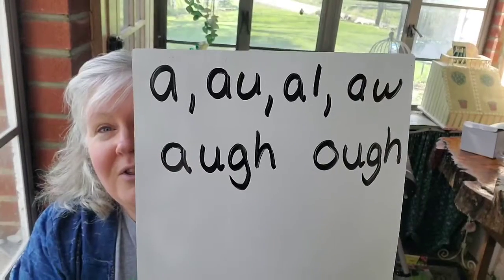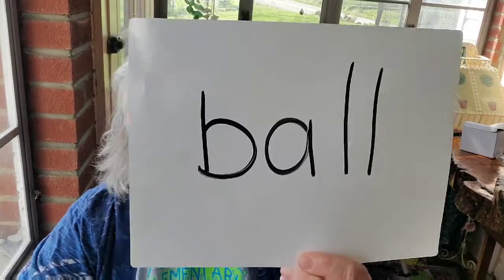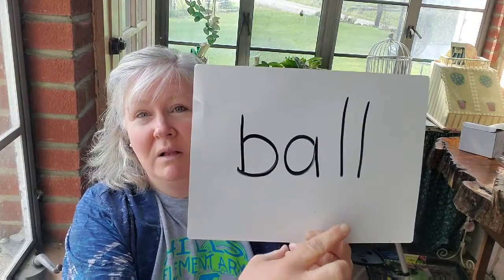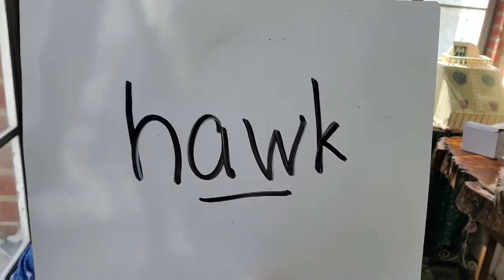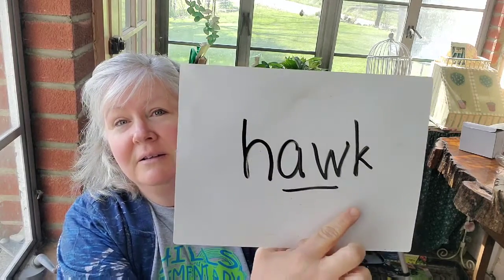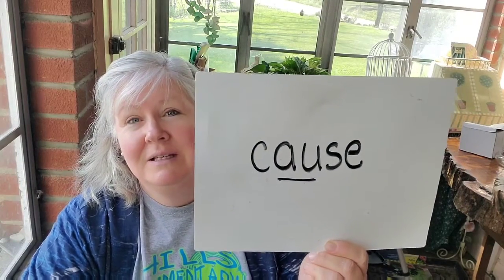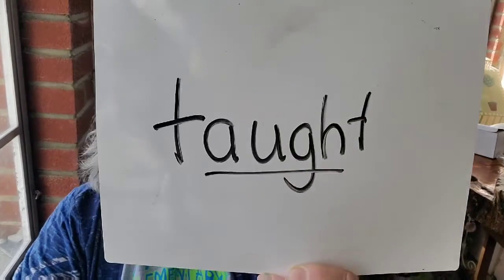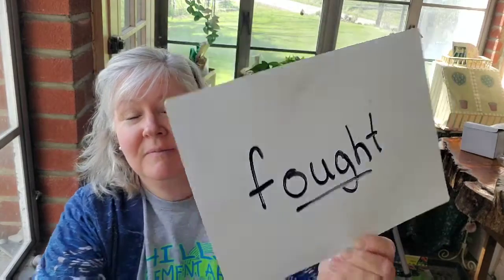U5W4D1:PHONICS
a, au, al, aw, augh, ough